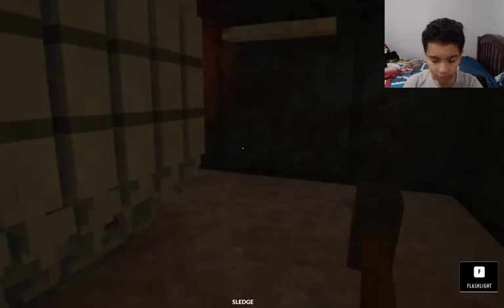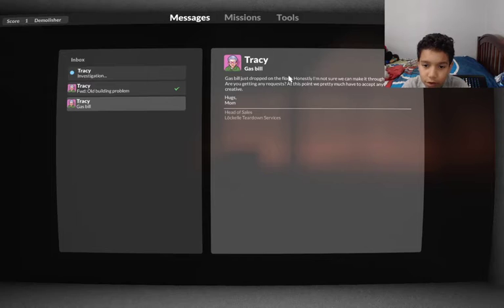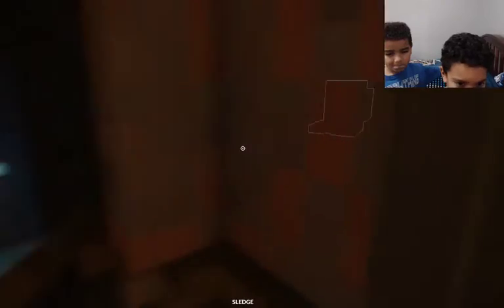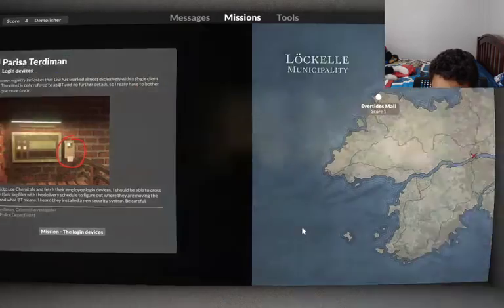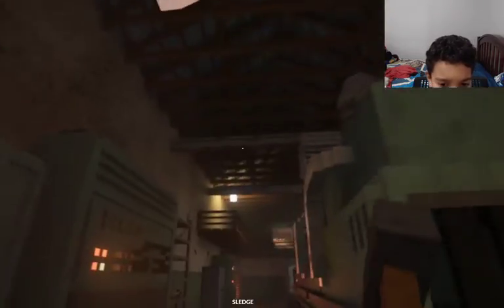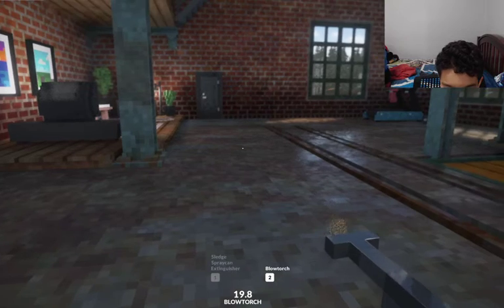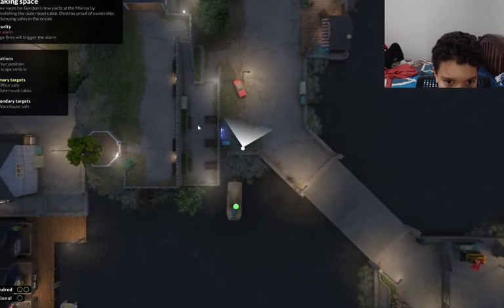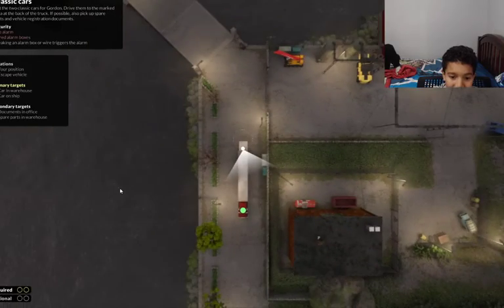Lets Play TearDown And beat the levels 1-4!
Emmanuel and Isaias Adventures